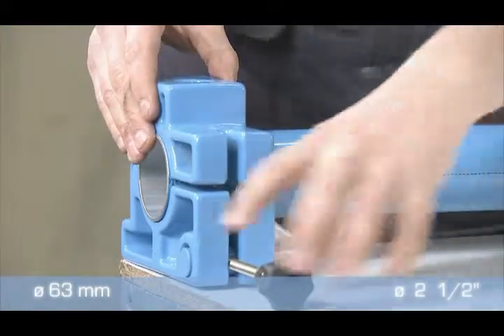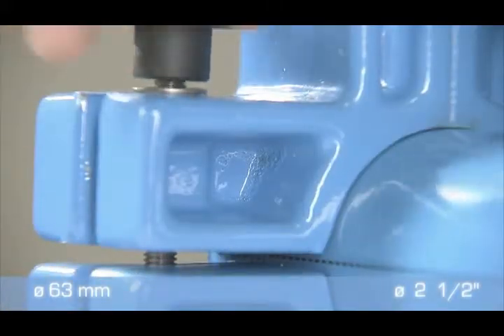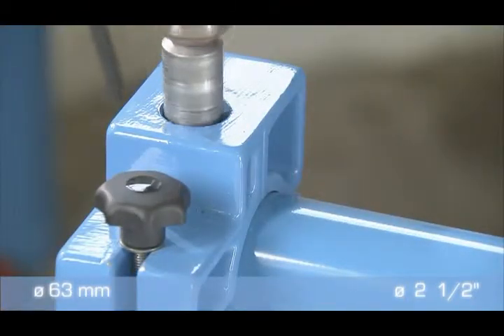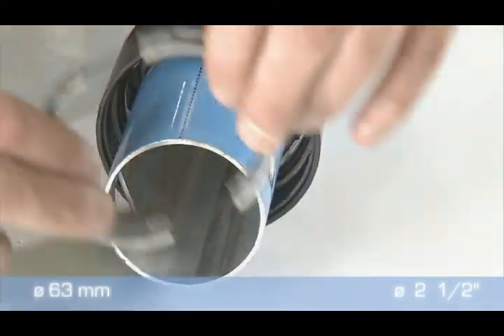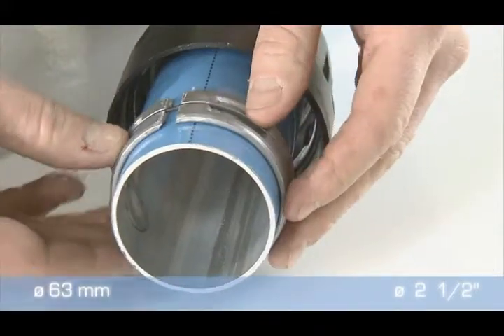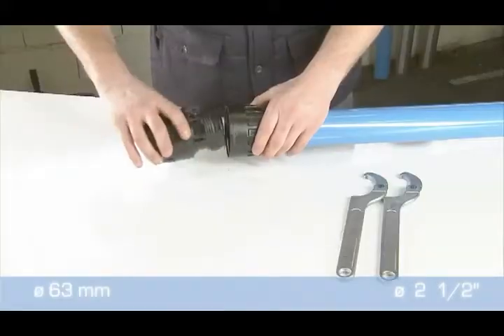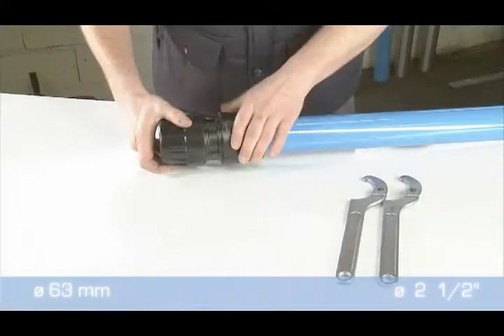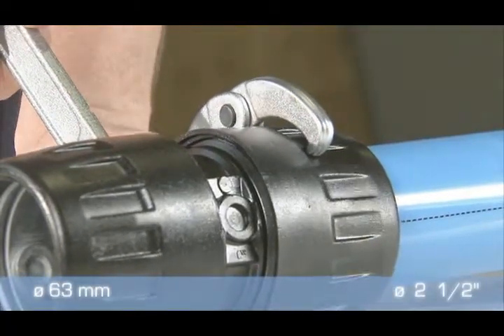Parker Transair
Parker Transair demonstrates how to connect and remove TransAir fittings for 63mm